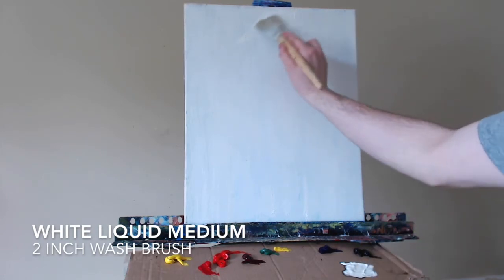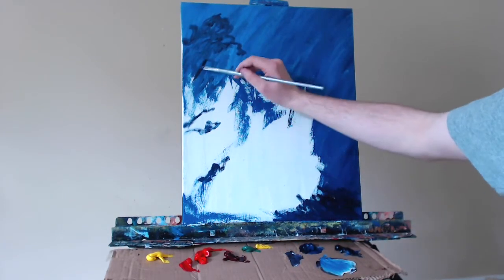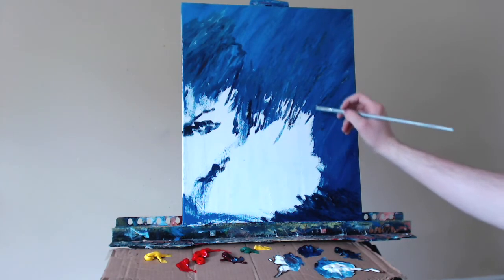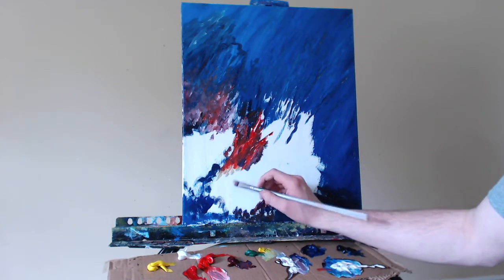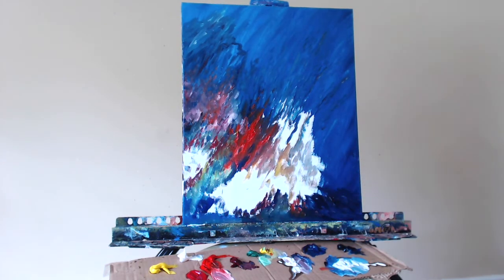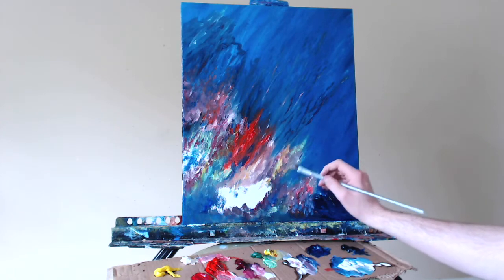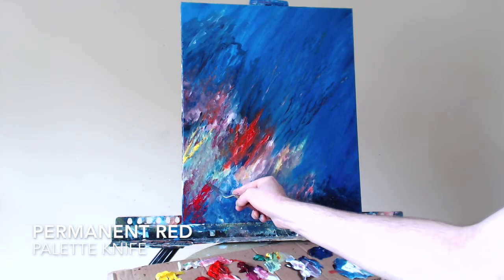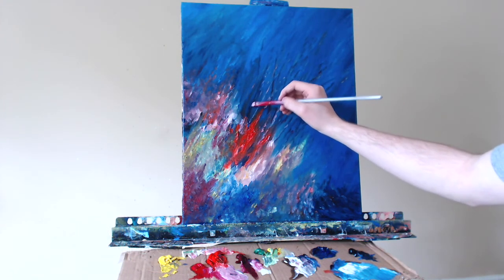Coral Reef IV - Complete Oil Painting Lesson - Full Length Ocean Abstract Impression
Painting lesson for my latest original oil painting. "Coral Reef." Acrylic on Canvas, 16x20in. Artist Charles Wolf.

Prussian Blue
Ultramarine Blue
Cadmium Yellow
Lemon Yellow
Permanent Red
Permanent Green
Naphthol Crimson
Alizarin Crimson
Titanium White
White Liquid Medium